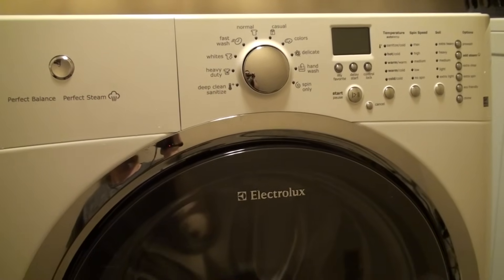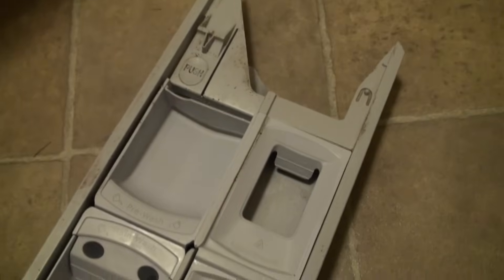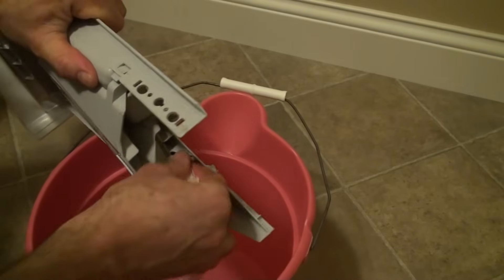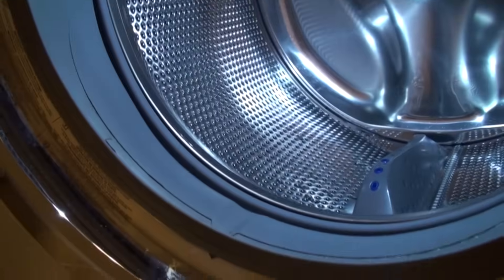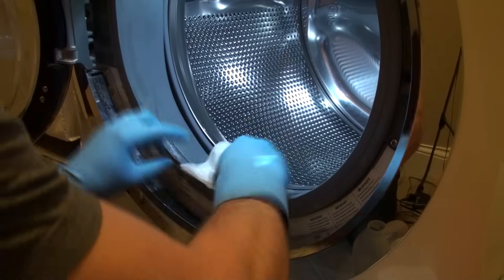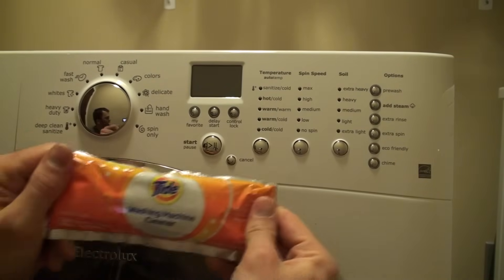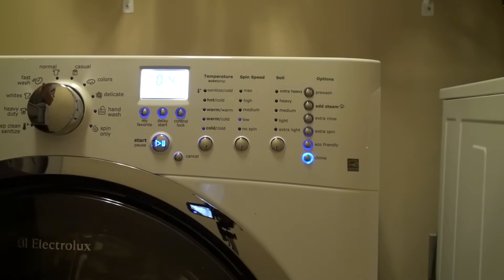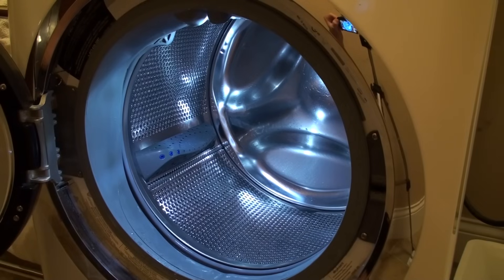How To Clean an Electrolux Front Loading Washing Machine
Is your Front Loading Washing Machine a little stinky and dirty or moldy? Try using this:

In this video cover the basics of cleaning a front loading washing machine.  I clean out the soap drawer, the door and gasket, and run a Tide Washing Machine Cleaner through the special "System Clean" cycle on the Electrolux EIFLS55IIW0.  For how often you need to clean front loaders I'm surprised this "System Clean" cycle is so hard to access!

For the best long-term success I recommend leaving your front loader washing machine door open all the time that it's not in use.